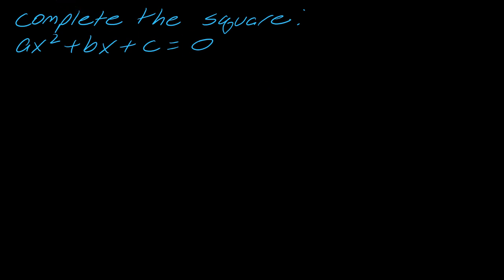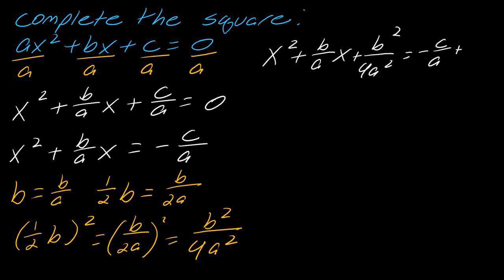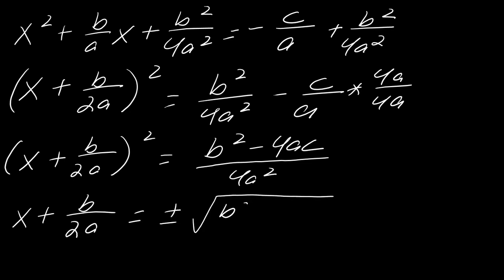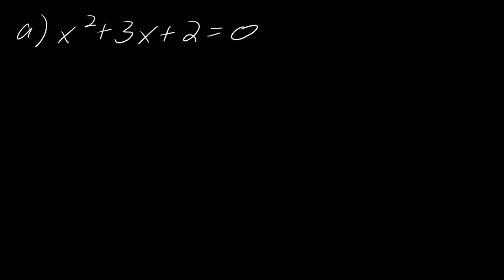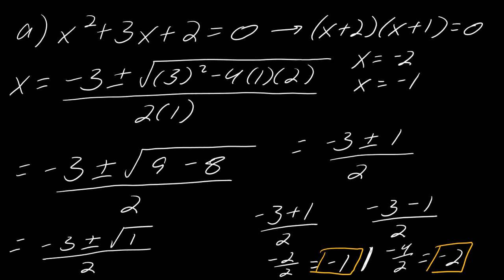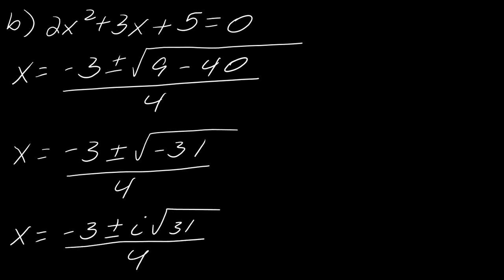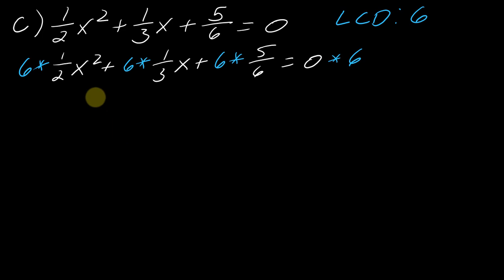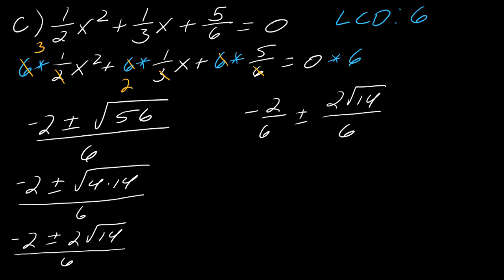Lesson: The Quadratic Formula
In this video, we discuss the quadratic formula. We show where it came from, and then we look at a bunch of examples of how to use it.

0:13 How to complete the square on a general quadratic to create the quadratic formula
7:18 The quadratic formula, stated
7:55 Examples of using the quadratic formula